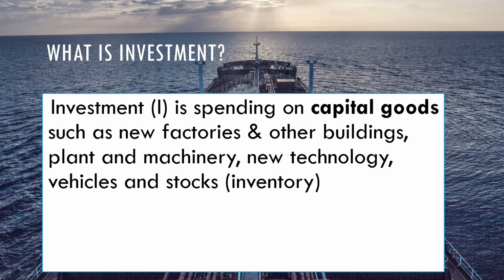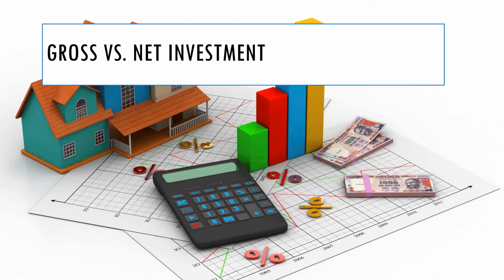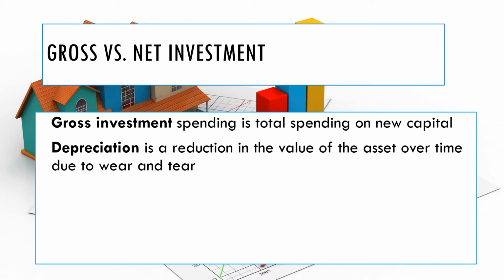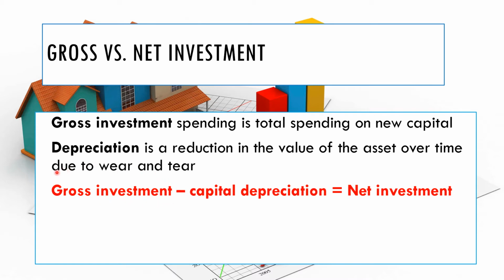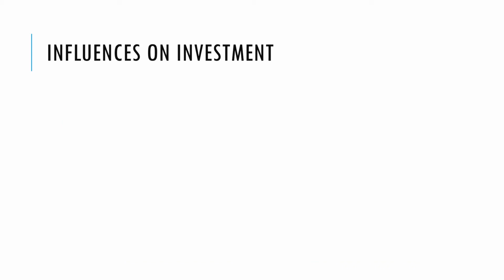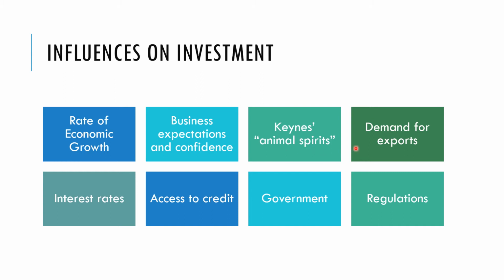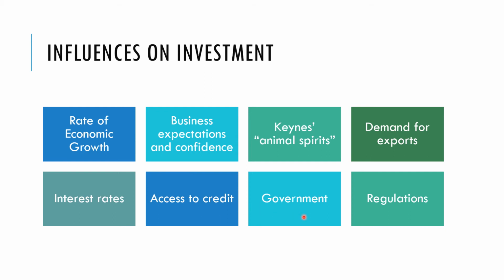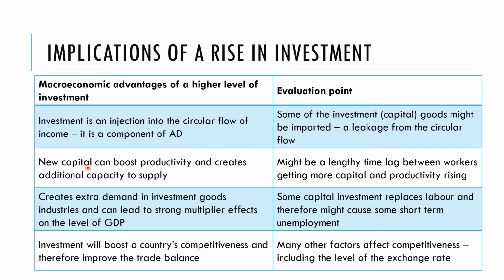10 Investment REC